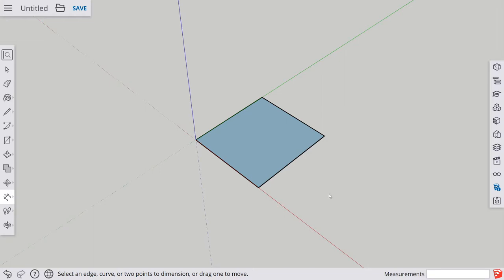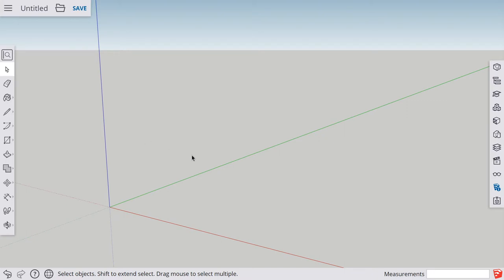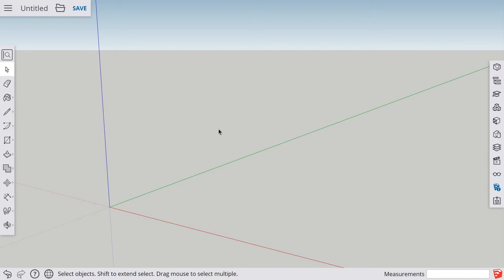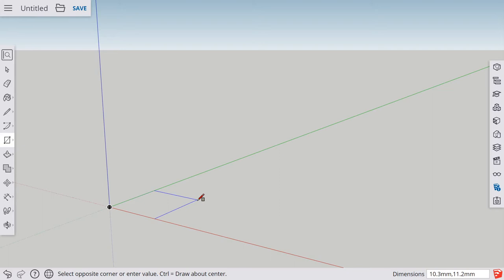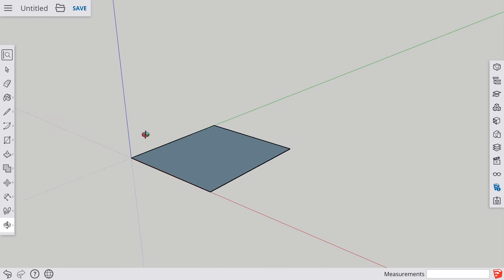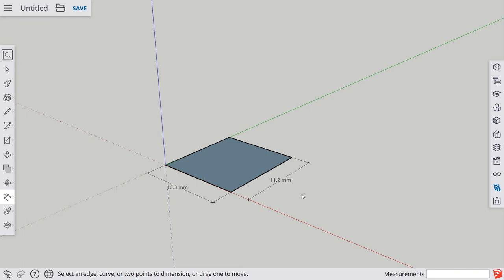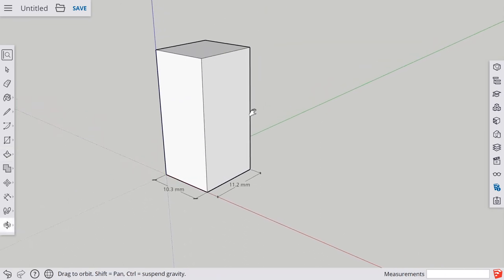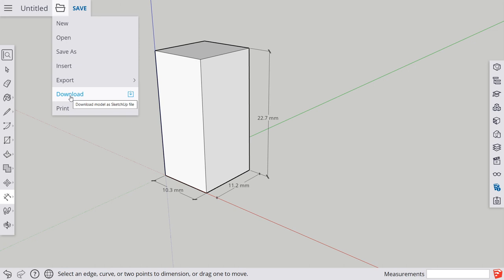Create a Box with Exact Dimensions in Sketchup